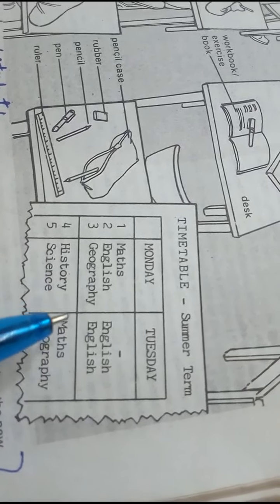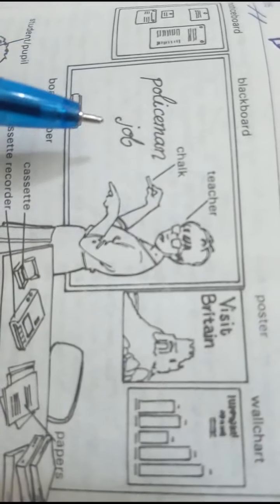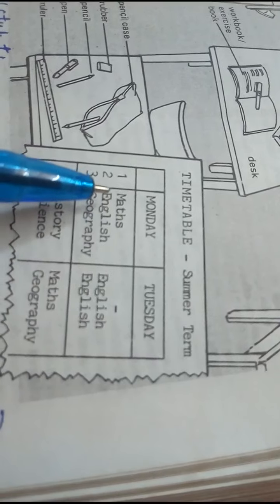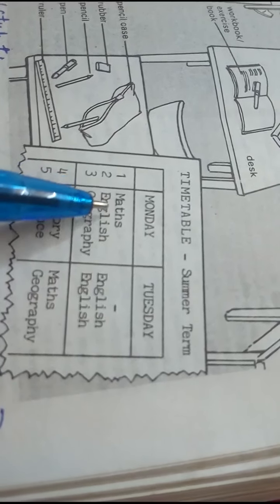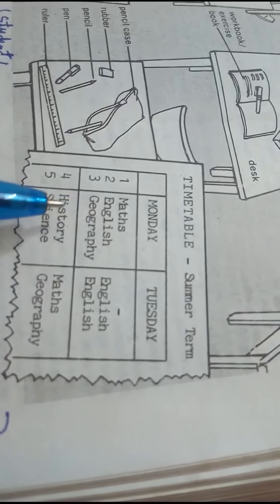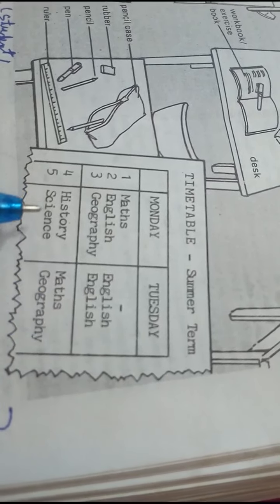٢٠ مايو، ٢٠٢٢